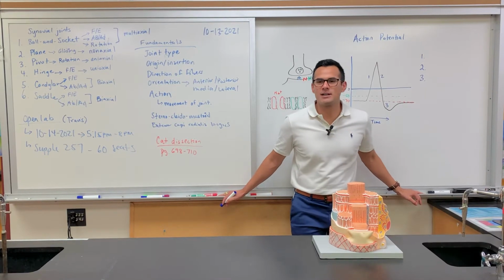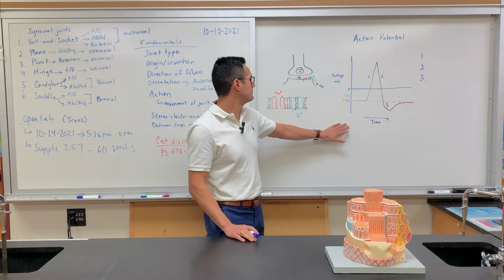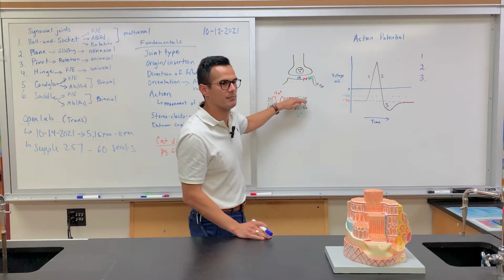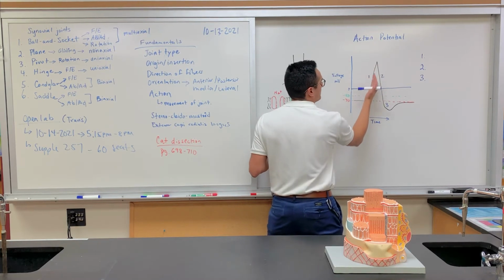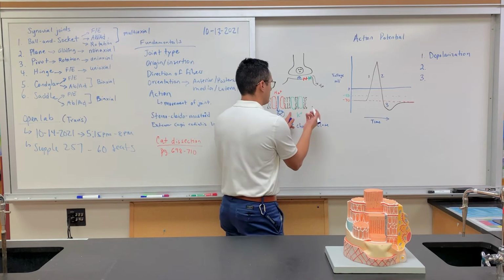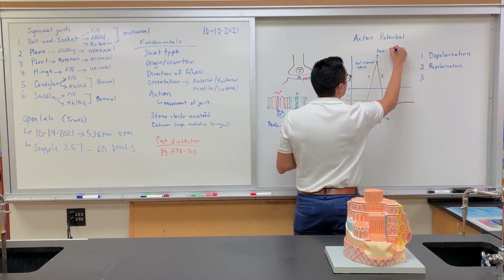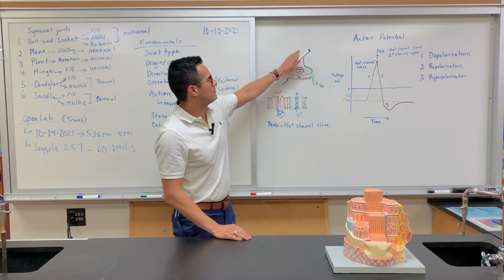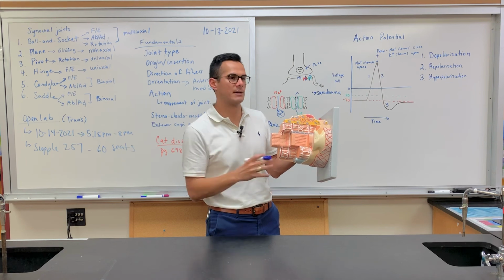Action potential: Neuromuscular junction